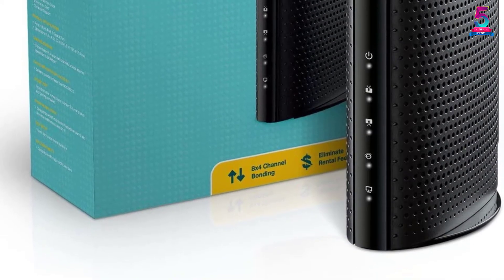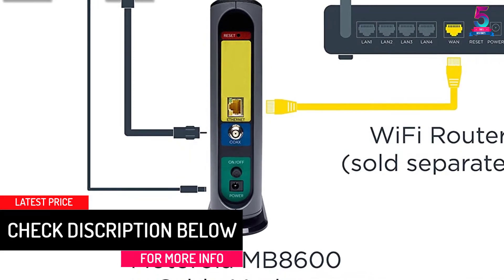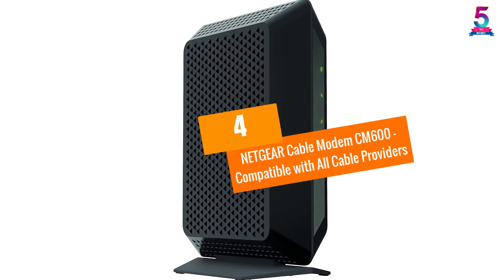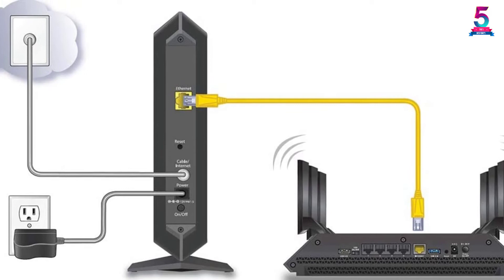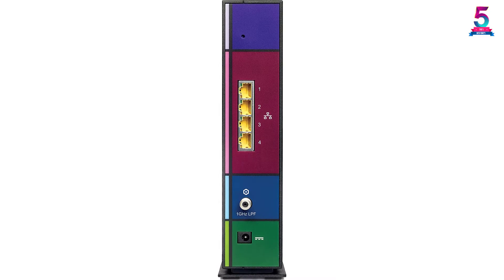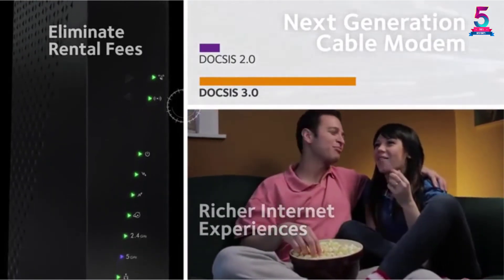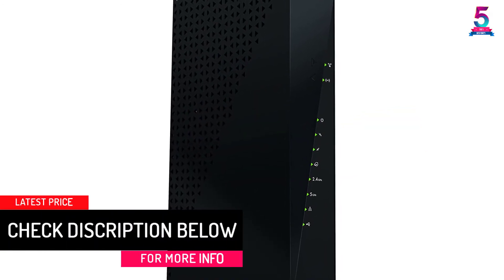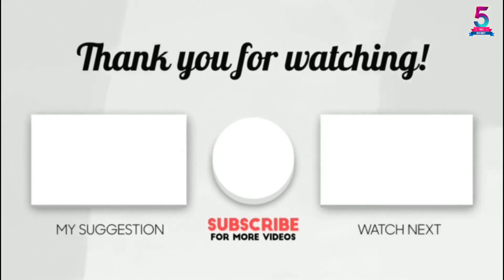The Best Modems for Gaming You Should Buy Reviews In 2021 – 5 Best Picks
☛ All The Links to Modems for Gaming Listed in this Video:-

▶️ 5. MOTOROLA MB8600 DOCSIS 3.1 Cable Modem, 6 Gbps Max Speed.

▶️ 4. NETGEAR Cable Modem CM600 – Compatible with All Cable Providers.

▶️ 3. ARRIS SURFboard SBG7600AC2 DOCSIS 3.0 Cable Modem & AC2350 Dual-Band Wi-Fi Router.

▶️ 2. Netgear C6300-100NAS AC1750 (16×4) DOCSIS 3.0 WiFi Cable Modem Router Combo.